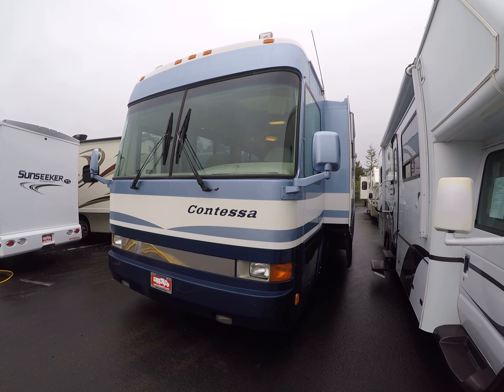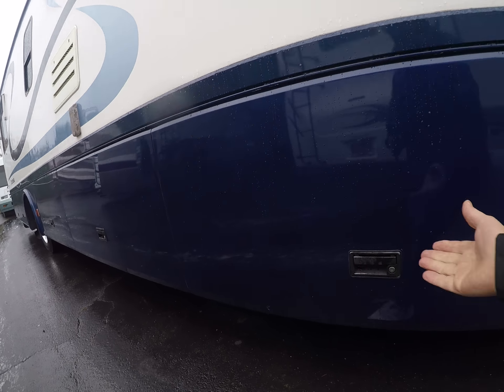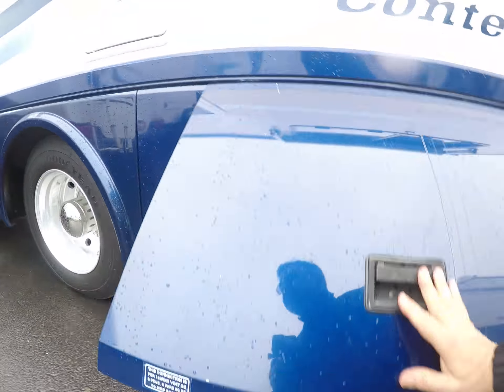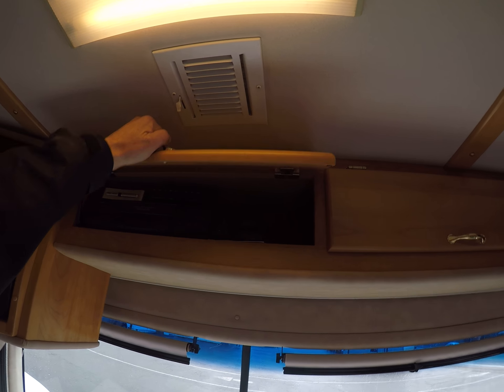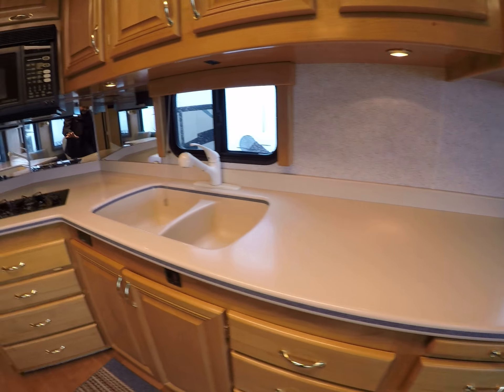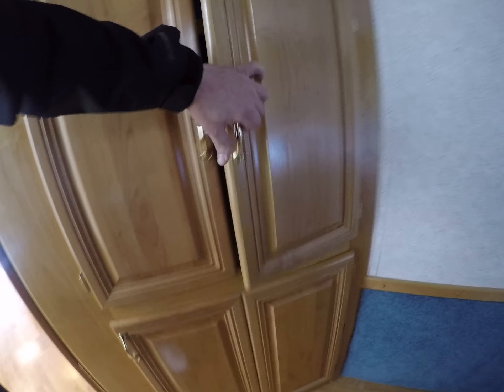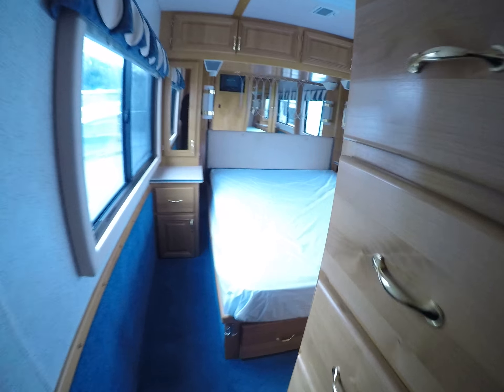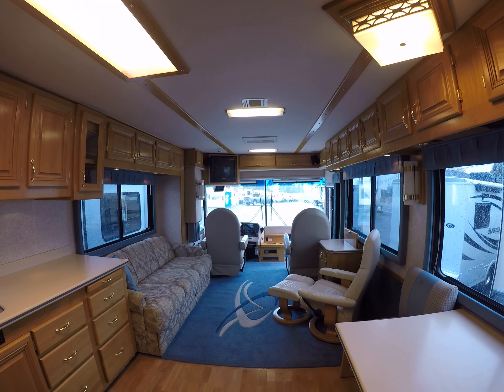1999 Beaver Contessa #31416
This high end diesel pusher by Beaver Coach is amazingly well cared for. Low miles, washer dryer, full body paint... all the right stuff.